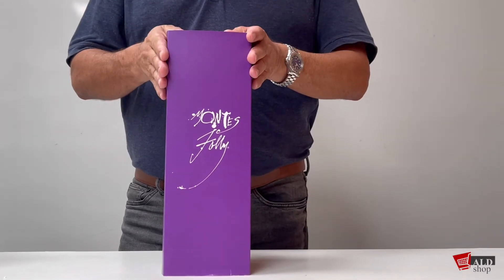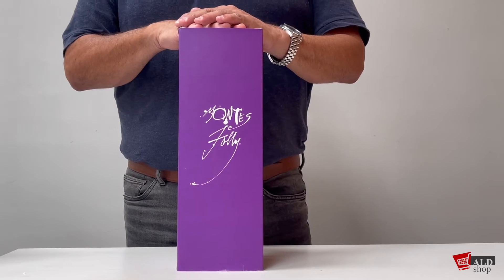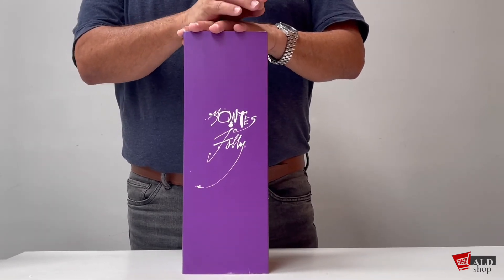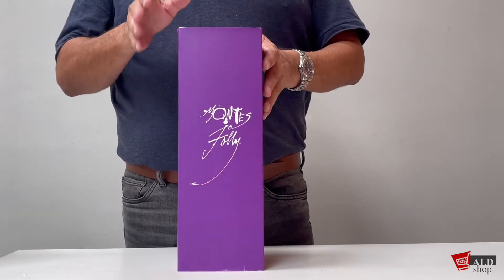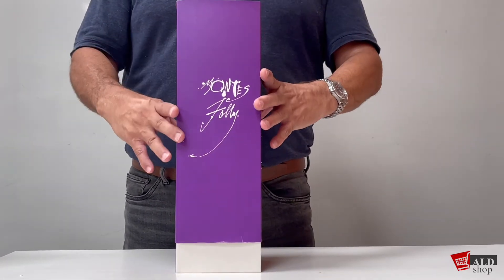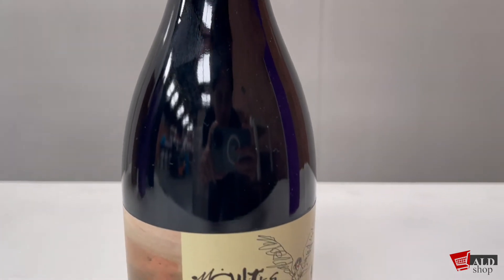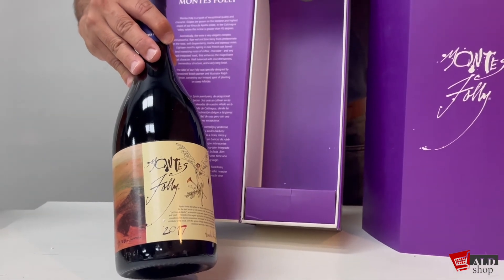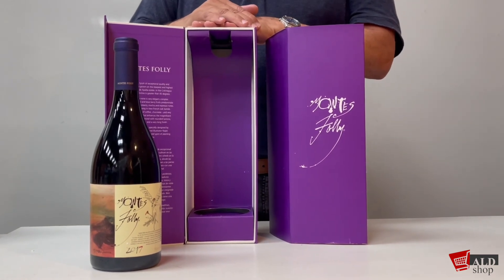Montes Folly | Montes Wine Series - Final Episode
Hi everyone, welcome to our final episode of the Montes Wine Series.